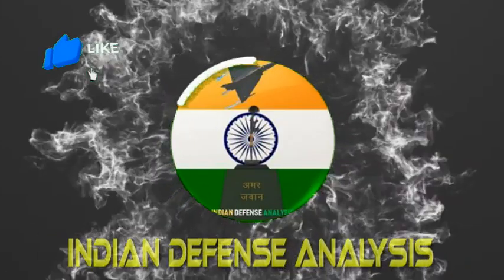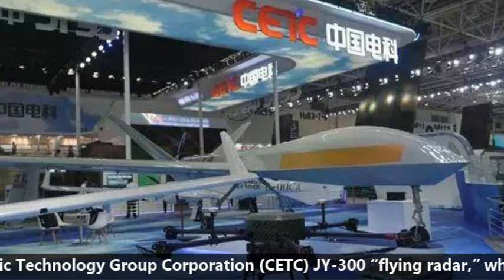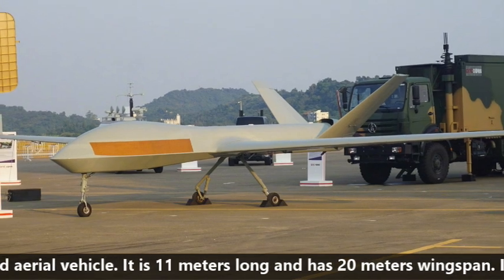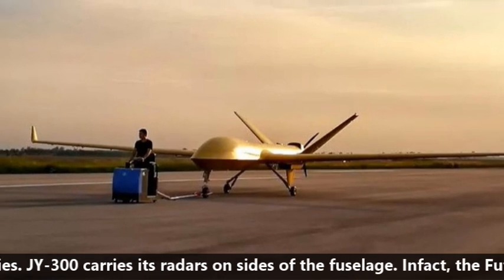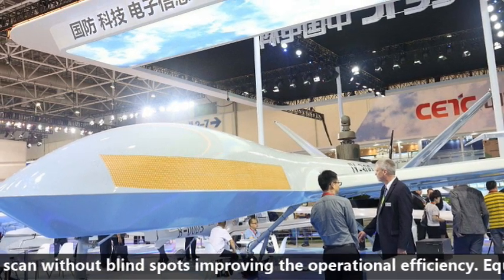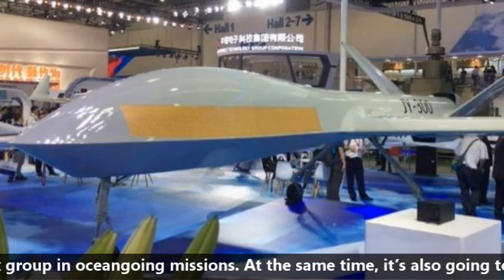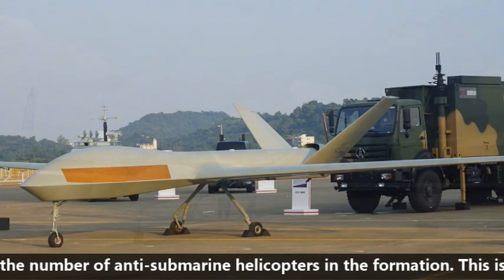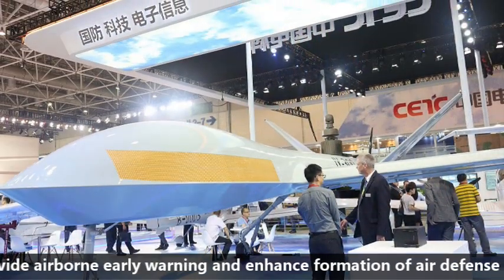JY-300 flying radar showcased by China Air Show 2021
Chinese defense companies have an exceedingly wide array of UAVs in development or available for export that may eventually be acquired by the PLA and deployed to the SCS island-reefs. These include experimental designs such as the Chinese Electronic Technology Group Corporation (CETC) JY-300 “flying radar,” featuring a fuselage conformal SAR. The UAV was first introduced in the Airshow China 2018. The system, described as “first of its kind” was introduced as JY-300.
The Platform has similar size with Caihong-4 (CH-4) unmanned aerial vehicle, is 11 meters long and has 20 meters wingspan. It is equipped with many radars and sensors including fixed active phase scanning radar and adapts to complex climate and terrain conditions, such as plateaus and mountains. The platform equipped with a turboprop engine can operate at a range of one thousand kilometers and reach an altitude of 5,000 meters.
The JY-300 offers a limited but low-cost airborne early warning solution unlike the costly Boeing’s Poseidon P-8 aircrafts which cannot be afforded by most of the countries. JY-300 carries its radars on sides of the fuselage. Infact, the Future Airborne Early Warning aircraft are going to become conformal, meaning antennas and sensors will be integrated into the aircraft's fuselage.
The radar antenna of JY-300 drone is installed on both sides of the fuselage and the leading edge of the wing to minimizes the influence on the aerodynamic performance of the drone. It also allows the radar antenna to scan without blind spots improving the operational efficiency. Equipped with a digital phased array radar, the drone can stay in the air for a long time, and detect low-altitude aircraft, cruise missiles, anti-ship missiles and targets such as surface ships and vehicles moving on the ground.
The important characteristics of JY-300 is its low production and operational costs and long flight time, and therefore can be deployed on a large scale along with a naval task group in oceangoing missions. At the same time, it’s also going to be an export success as many countries with small defence budget can afford it.
In present time with the emergence of fast and powerful anti-ship missiles, the surface fleets are left with very less time to react and at reduced distance. This paves the way for the surface fleets to have an airborne early warning system. Traditional fixed-wing early warning aircraft require large-deck aircraft carriers and the economic and technical requirements to operate them is very high making it difficult for the ordinary countries to afford. Early warning helicopters can be used some times, but it will affect the number of anti-submarine helicopters in the formation.
This is where Chinese JY-300 perfectly fits in the situation. The Chinese Navy is also building amphibious assault ships which can be equipped with unmanned early warning aircraft such as JY-300 to provide airborne early warning and enhance formation air defense capabilities.